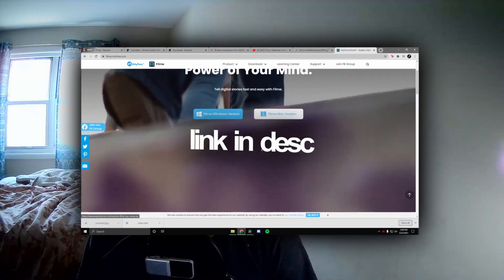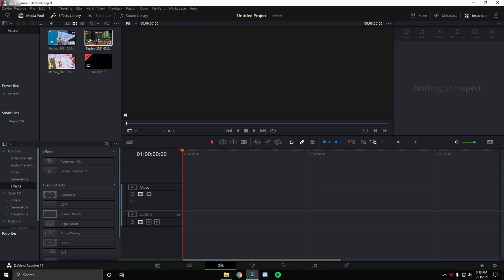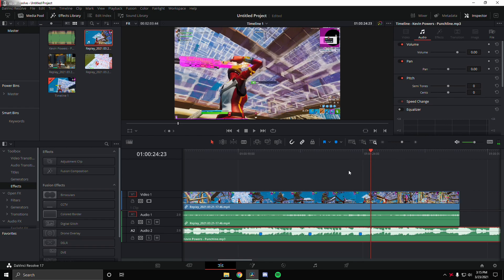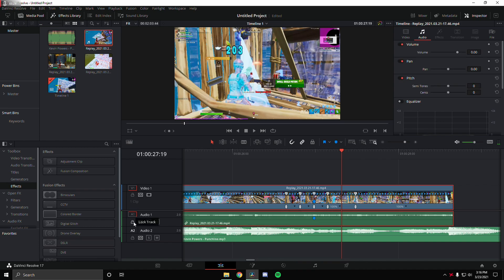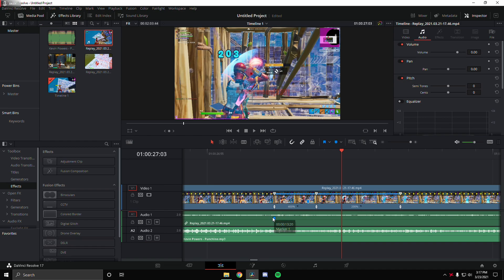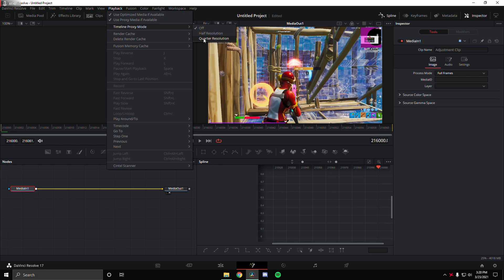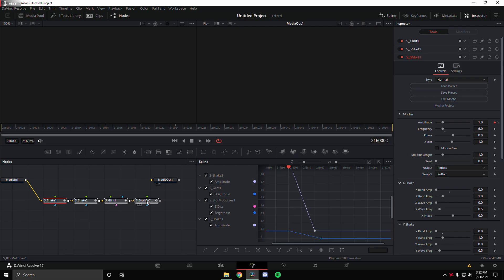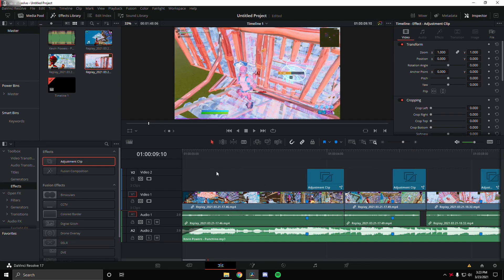The Best Impact Settings for Davinci Resolve (shakes, glows) | FREE PRESETS (edit like numb, yarn)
Filme is a video editing software for beginners, with its channel page uploading officials tutorials every week, making it easy to learn video editing

IT would be greatly appreciated, Hope you Have a wonderful day

0:00 Preview
0:09 Intro
0:35 Sponsor
1:33 Adding clips
2:34 Syncing and Retiming (velocity)
5:47 Impact settings (presets)